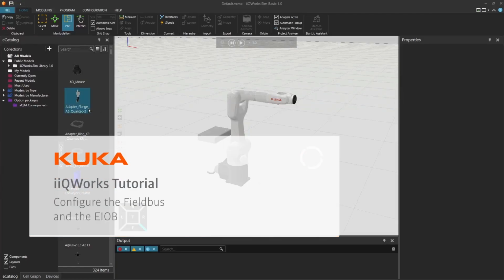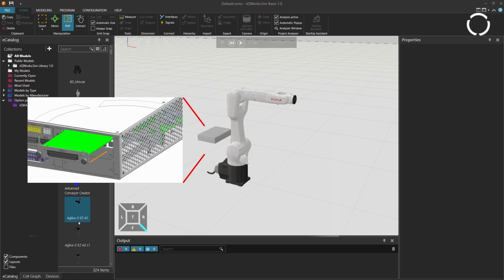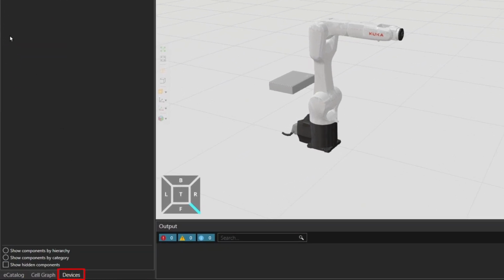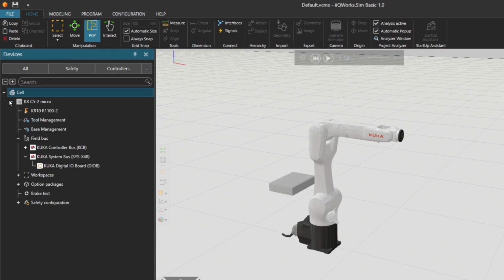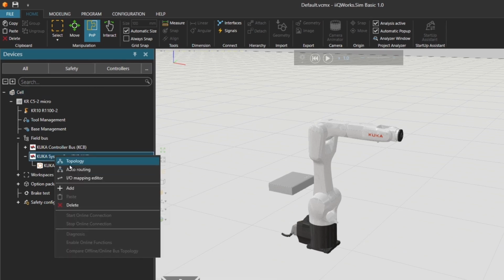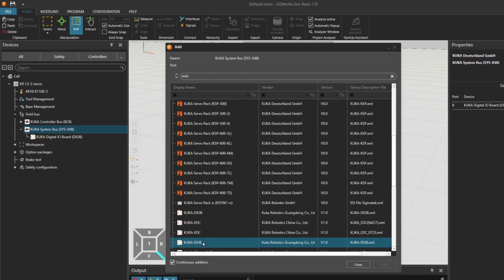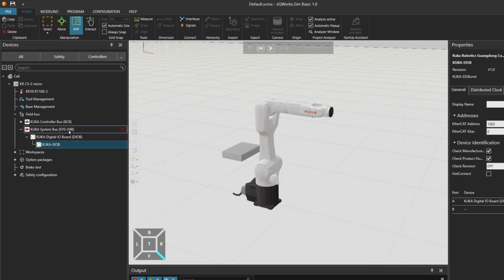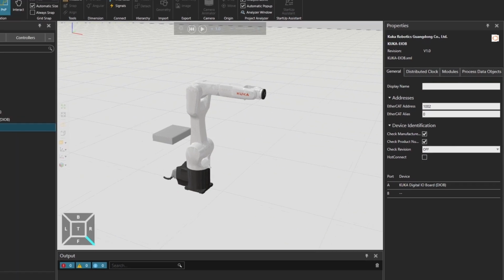KUKA iiQWorks: Configure the Fieldbus and the EIOB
In this tutorial, we show you how to configure the Fieldbus in iiQWorks.Sim, including how to add an External Input Output Board (EIOB) to the KUKA System Bus. This setup is essential for accurate simulation and controller integration.

00:00 Intro
00:05 When to configure EIOB
00:13 Checking existing Fieldbus setup
00:32 Adding a missing EIOB
00:47 Confirming EIOB in the System Bus
00:51 Editing EIOB properties
00:57 Outro